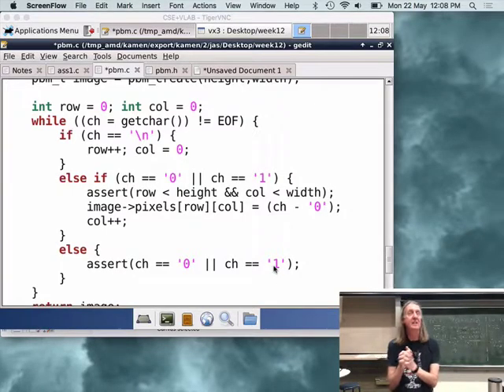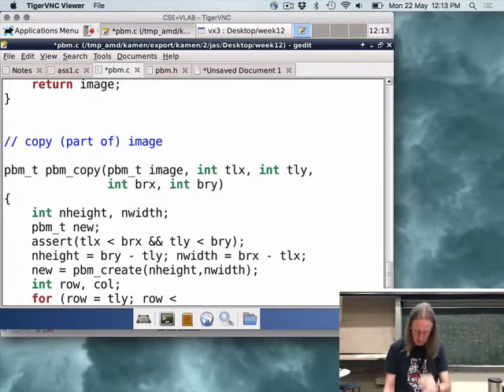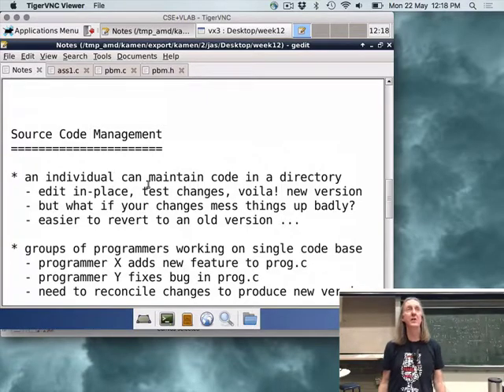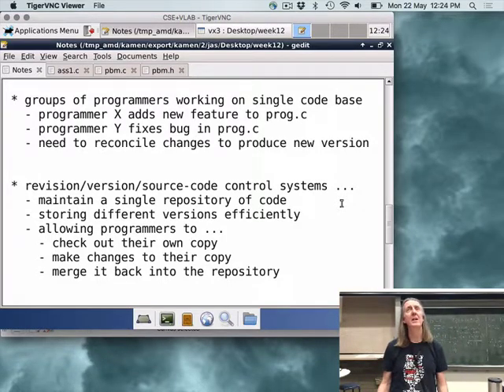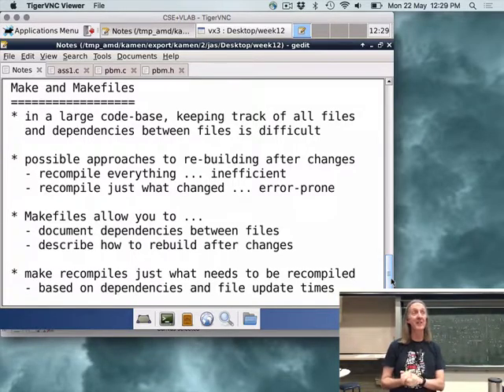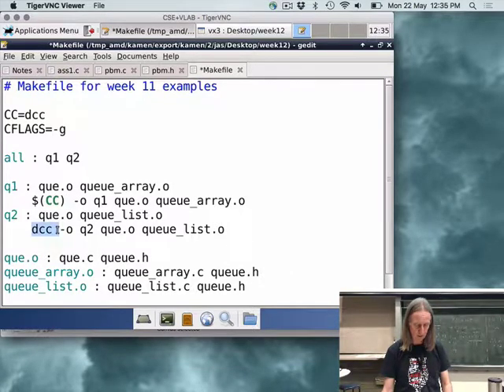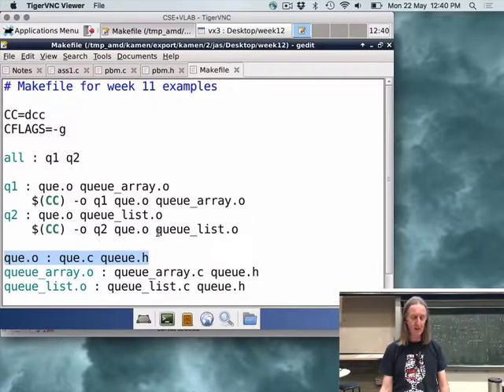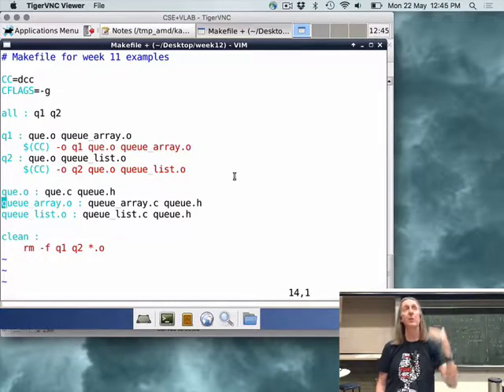COMP1511 17s1 Week 12 Lecture Mon 12-1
Git, Make